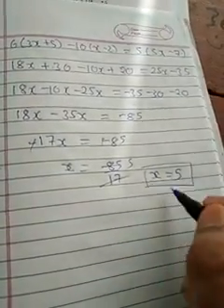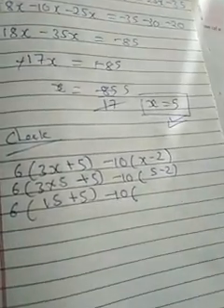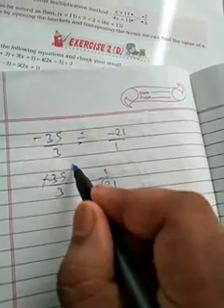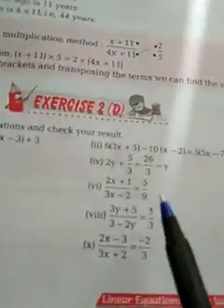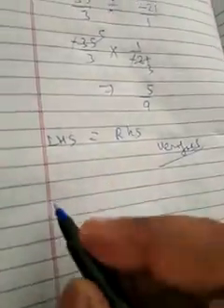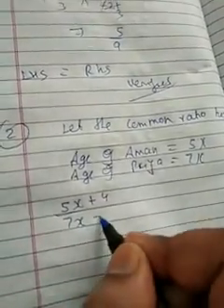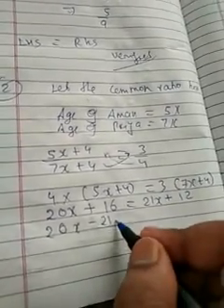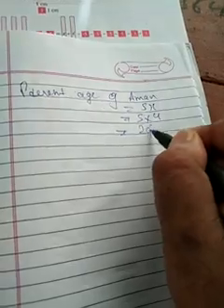Class 8, ᴄʜᴀᴩᴛᴇʀ 2, ʟɪɴᴇᴀʀ ᴇqᴜᴀᴛɪᴏɴꜱ ɪɴ ᴏɴᴇ ᴠᴀʀɪᴀʙʟᴇ, ᴩᴀʀᴛ 4